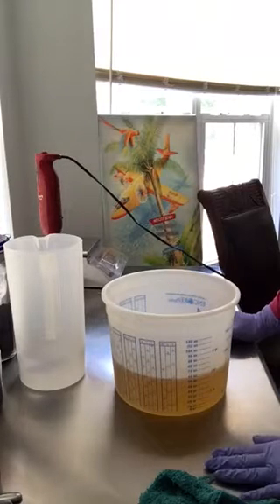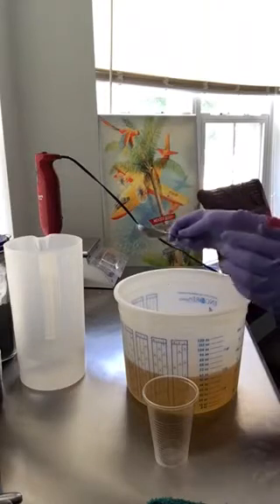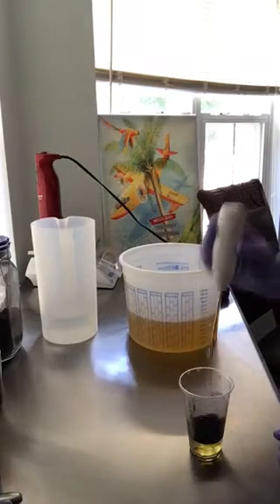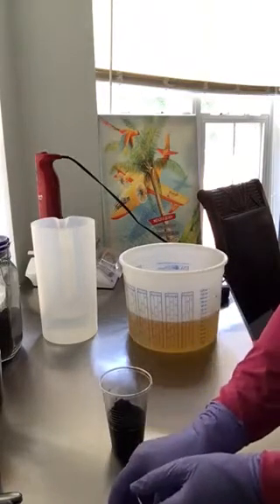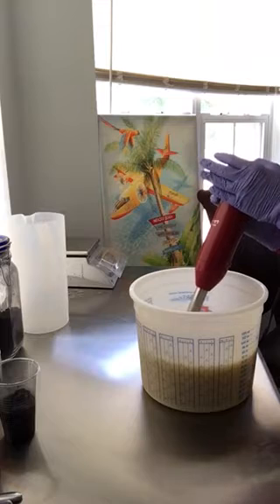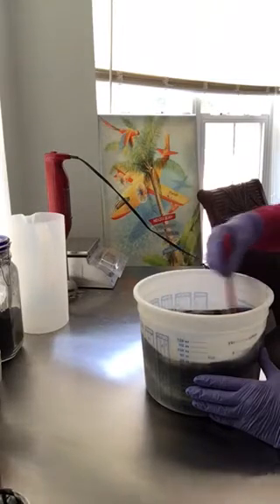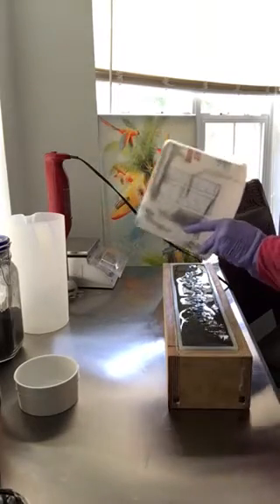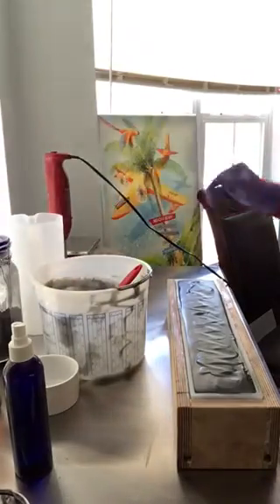Making Vegan Activated Charcoal Cold Process Soap with Essential Oils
It doesn't take much to make a dark soap and in case your a beginner I tell you about how to mix your colors!

Recipe:
16 oz Coconut Oil
16 oz Palm Oil
6.5 oz Sweet Almond Oil
5.5 oz Rice Bran Oil
4 oz Canola Oil
3 oz Organic Shea Butter
3 oz Mango Butter
3 oz Castor Oil

17.1 oz Distilled Water
7.95 oz Sodium Hydroxide

3 tsp (1 tblsp) Activated Charcoal

EO Blend of Choice

- If any modifications are made to the above recipe I recommend running those materials through soapcalc to ensure that your lye/water mixture is still correct.

If you want to sign up for some great rebates feel free to use my